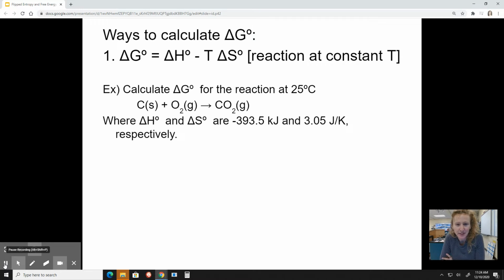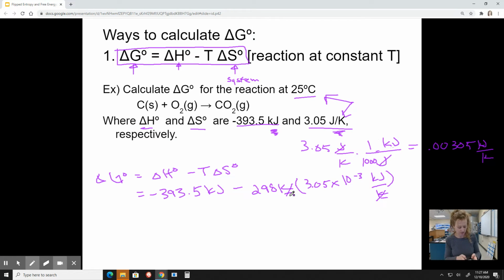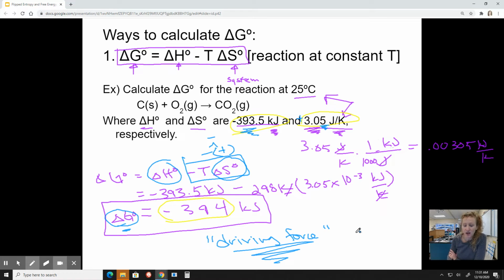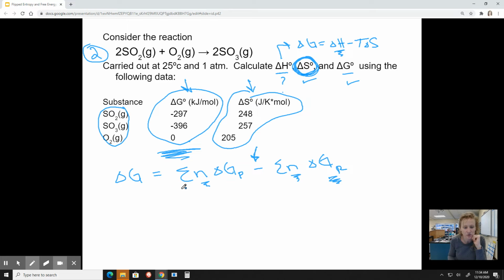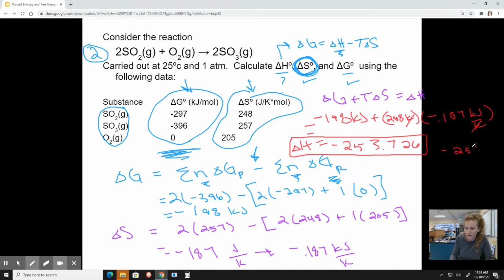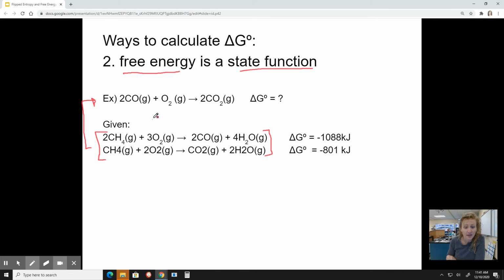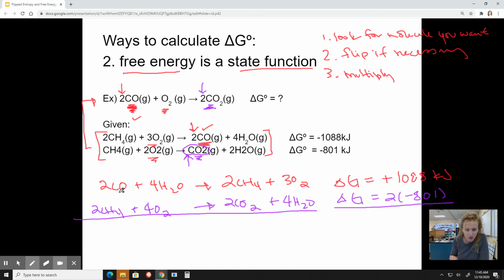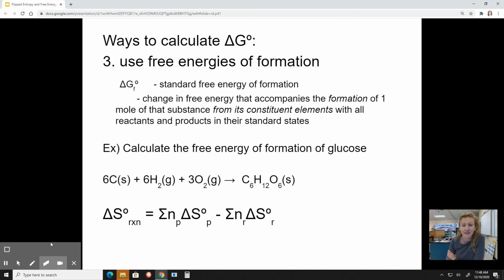APC 5.2.5 U5Ch17 Part 5, 3 Ways to Calculate Free Energy